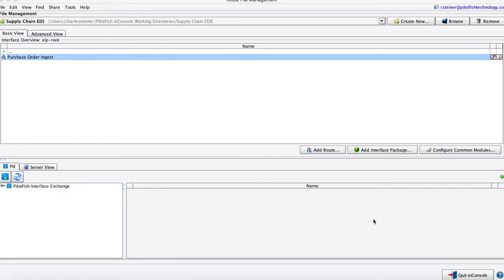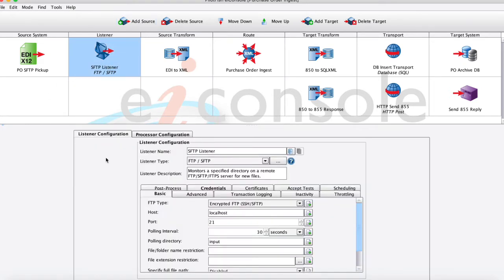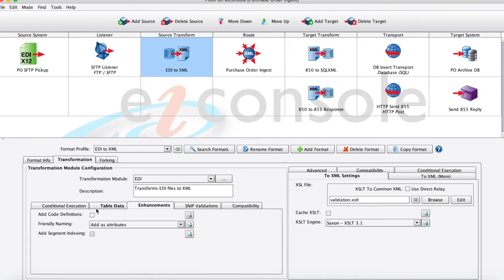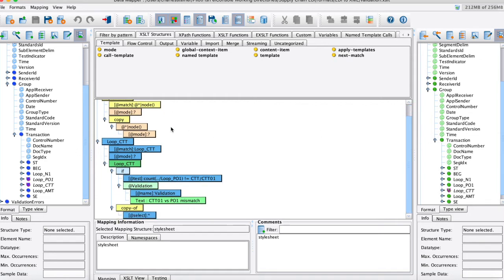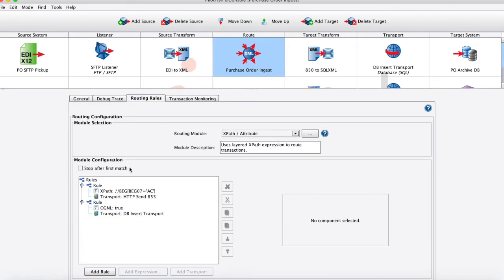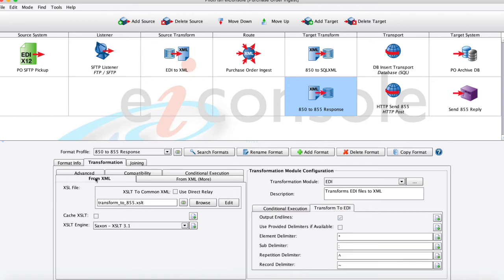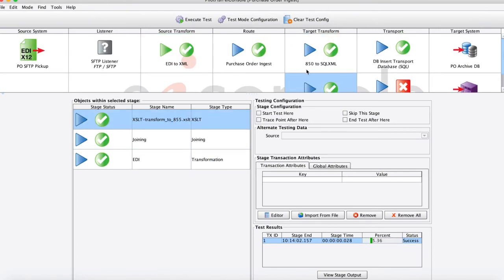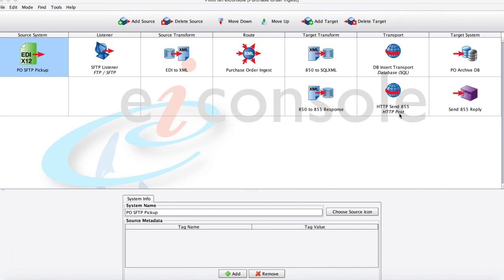EDI 850 and 855 Purchase Order Ingestion with PilotFish Interface Engine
Demo of EDI Purchase Order Ingestion (EDI 850 & EDI 855) using PilotFish's eiConsole. The eiConsole is the developer's workstation for building, testing, maintaining, and deploying all of your integration interfaces.

As a select distribution partner of X12 and with access to X12 standards artifacts, PilotFish delivers the industry’s most robust solution for rapid and efficient parsing, mapping, validation and production of any X12 standards message.

Speed Up Implementations and Reduce Operational and Maintenance Costs
The eiConsole for X12  delivers features and modules that strip away the technical complexity of parsing, validating, mapping and producing X12 EDI files.

- Parse ANY X12 Transaction as XML
- Validate X12 Messages during processing for structure and basic SNIP levels
- Review and Map XML using human-readable (and easily understood) “Friendly Names”
- Automatically convert to human-readable text all encountered compact-consistent code values
- Browse and search the hierarchy of any X12 Message during data mapping
- Produce ANY X12 Transaction from a corresponding XML representation
- Scale to Interface Large X12 Transactions through parallelized batch processing
- Leverage support for handling both non-HIPAA and HIPAA (versions 5010 and 4010 ) transactions

00:00 Supply chain interface overview
00:22 7-stage interface workflow
01:08 Convert EDI to XML format
01:37 3-pane drag and drop data mapper
01:55 Validation of CTT elements
02:24 Routing stage with business rules
03:04 Generate the EDI 855 PO Ack
03:24 Inline test mode by stage